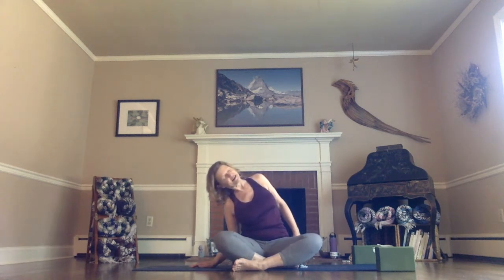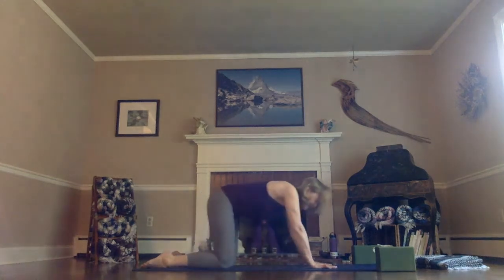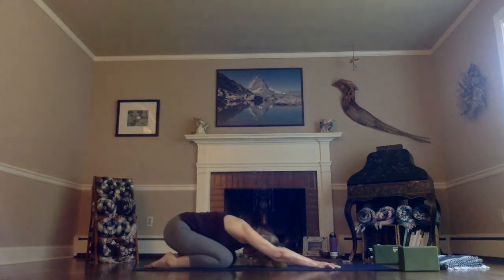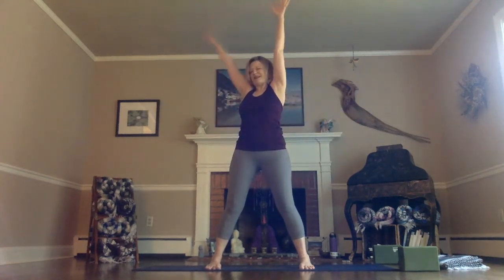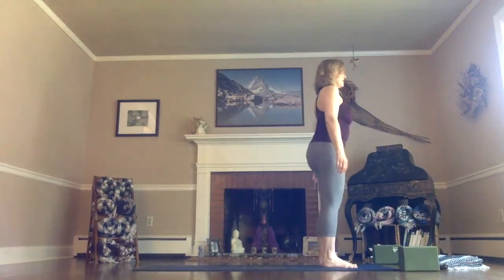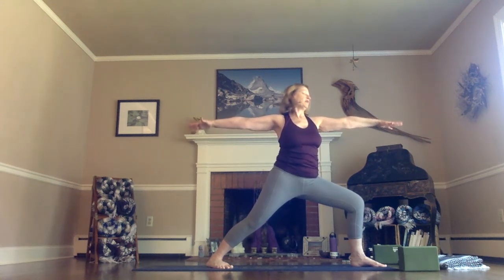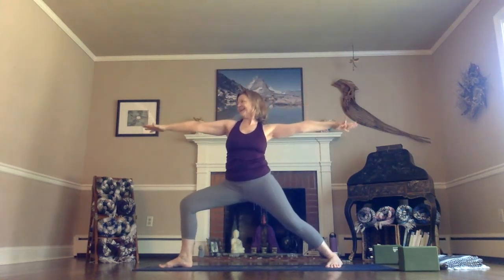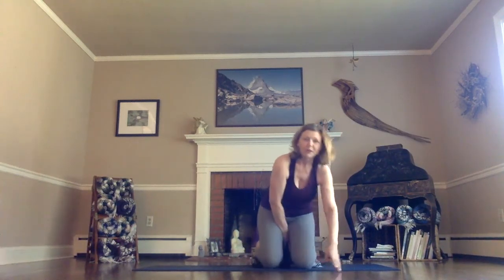27 Minute Gentle Kripalu Yoga Practice